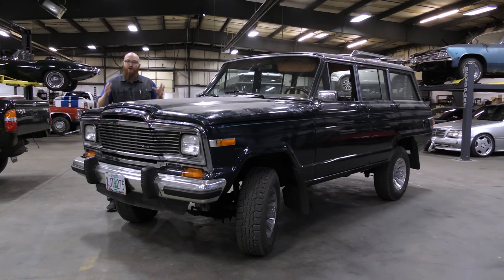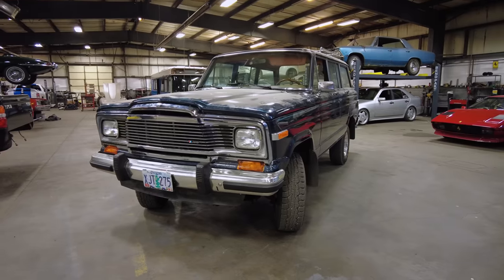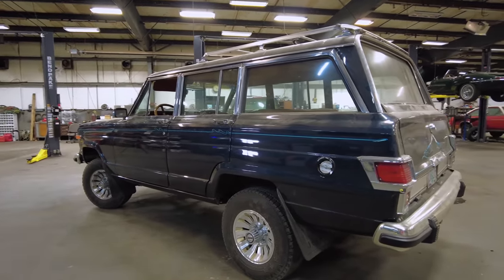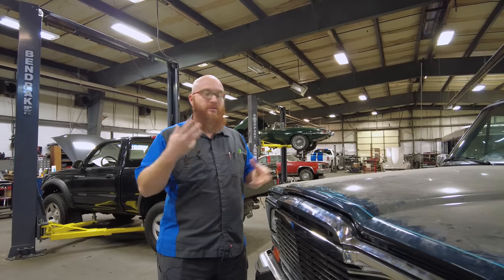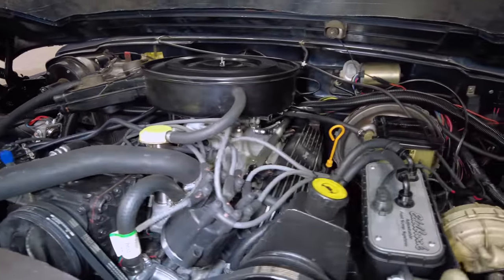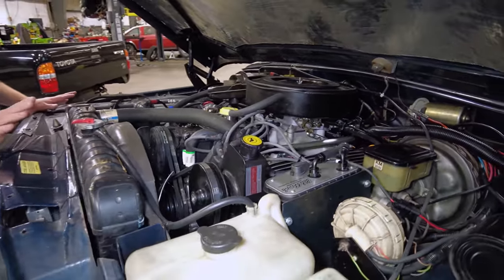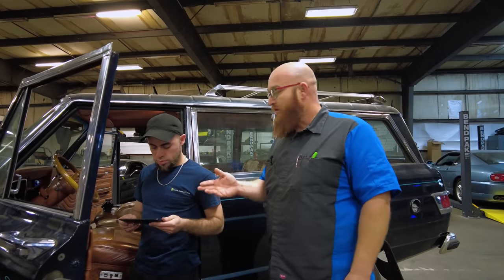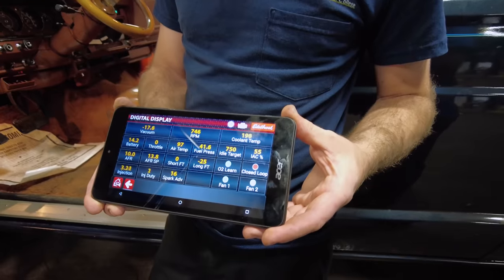After almost 2 years this '83 Jeep Wagoneer is leaving the CAR WIZARD's shop! What a crazy story!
Some repairs that should be very straight forward can turn into a nightmare! That's the case with this 1983 Jeep Wagoneer. The CAR WIZARD 🧙‍♂️and his team have finally fully sorted this two time engine rebuild into a running and driving vehicle.